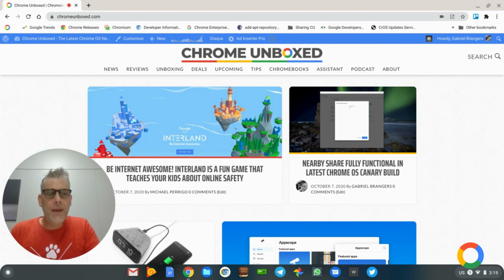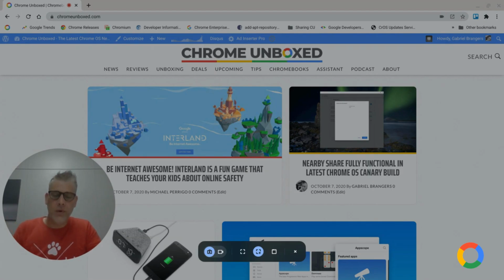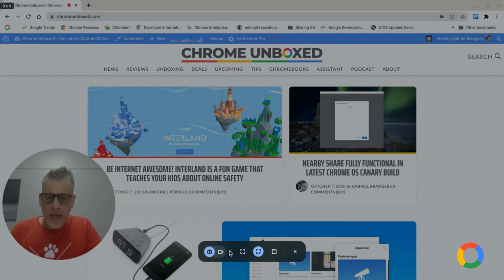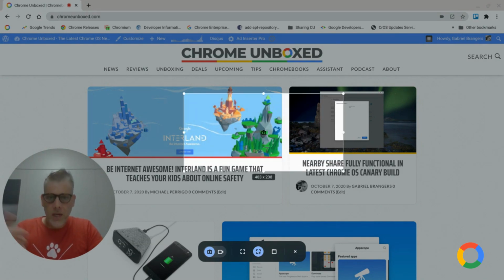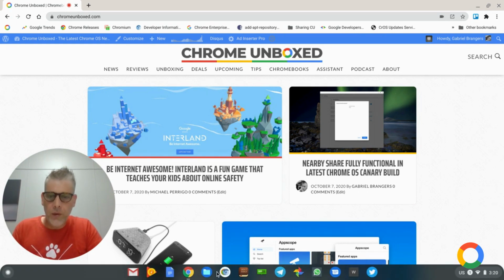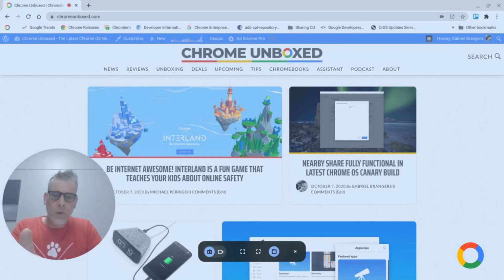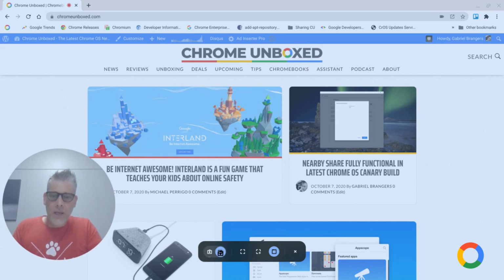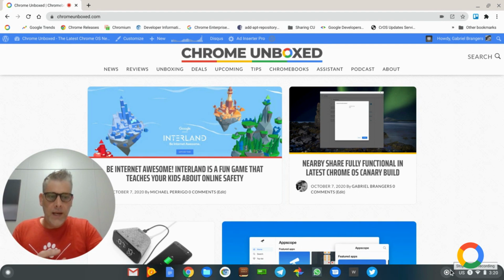Screen Capture Mode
Chrome OS is getting a completely revamped screen capture tool that includes screen recording